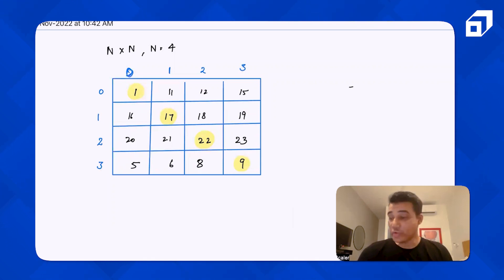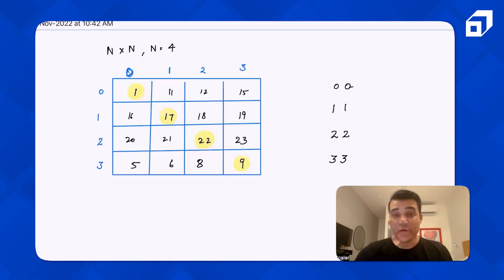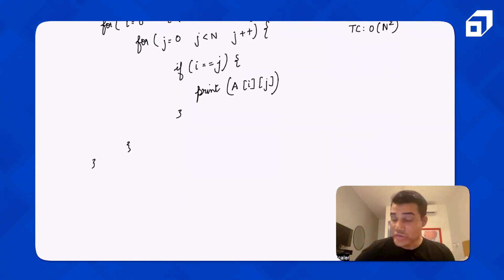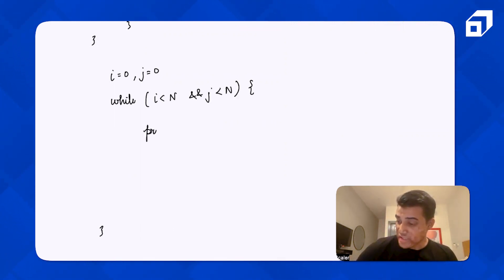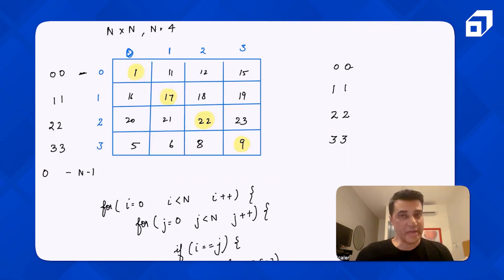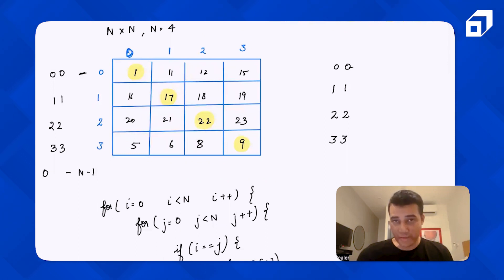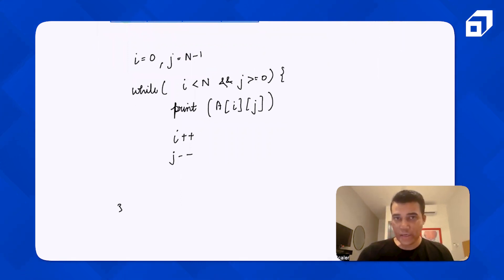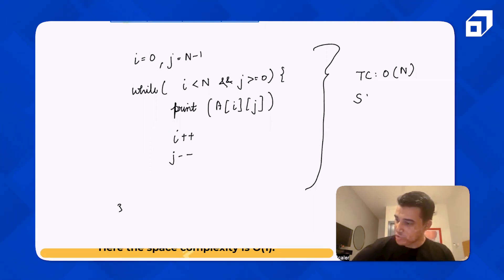Diagonal Traversal of Binary Tree | 2D Arrays | Leetcode 498 | DSA Problems - Code with Scaler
In this video, we will discuss two standard methods of traversing a 2D array: Main diagonal traversal and Non-Main diagonal traversal of binary tree in 2d arrays. We will explore how these methods work and provide examples to help you better understand them.

Main diagonal traversal involves traversing the elements of the array along its main diagonal. This diagonal runs from the top left corner of the array to the bottom right corner. We will discuss how to traverse this diagonal in a simple and efficient way, using loops and indices.

Non-Main diagonal traversal, on the other hand, involves traversing the elements of the array along its non-main diagonals. These diagonals run from the top right corner to the bottom left corner, and from the top left corner to the bottom right corner. We will explain how to traverse both of these diagonals, using different approaches.

Throughout the video, we will provide practical examples to help you apply these concepts in your coding projects. So if you want to learn more about the Main and Non-Main Diagonal Traversal of binary tree in a 2D Array.

Timestamps:

00:00 Introduction
00:46 Question Description
02:04 Pseudocode for First Approach
03:21 Pseudocode of Second Approach
04:00 Time and Space Complexity
04:51 Second Problem Description
06:31 Pseudocode
07:05 Time and Space Complexity